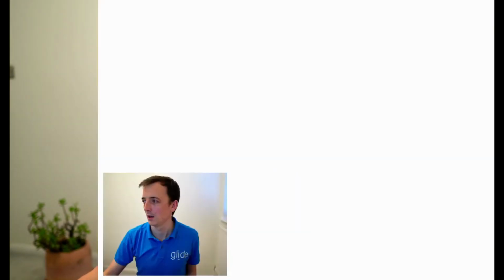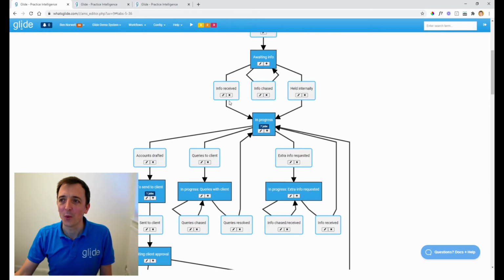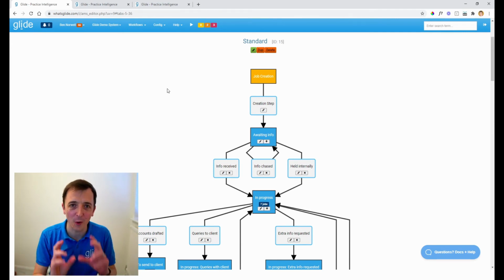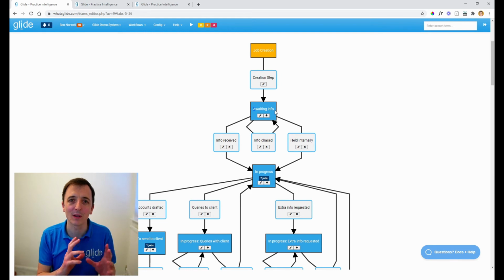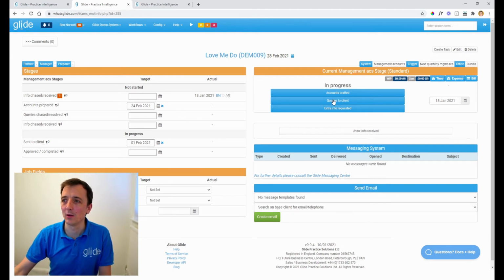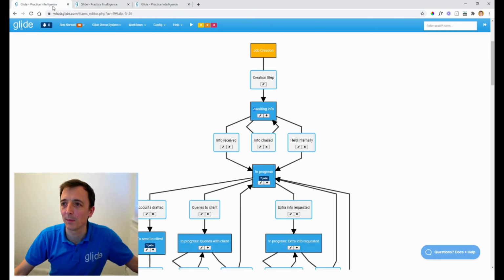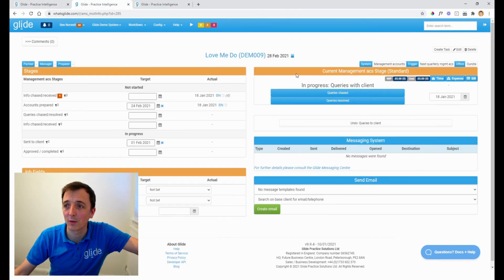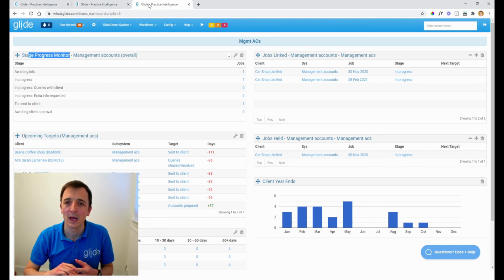3 steps to workflow management success for Accountancy Practices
Ben from Glide outlines the 3 basic steps to mastering workflow management in the Accounting firm.